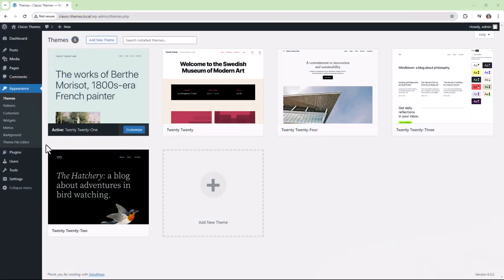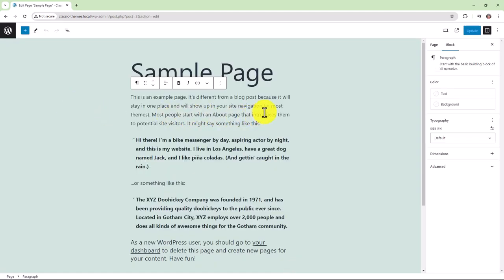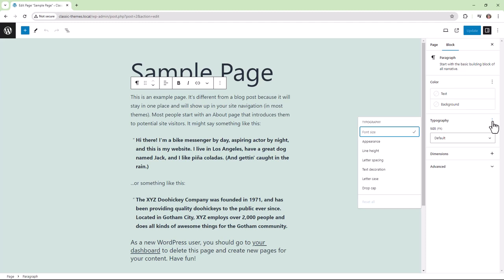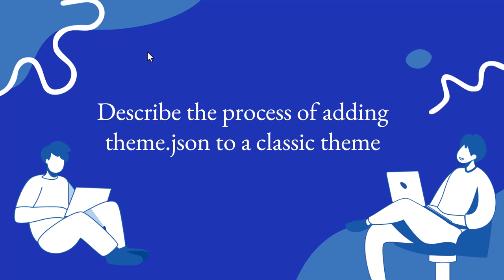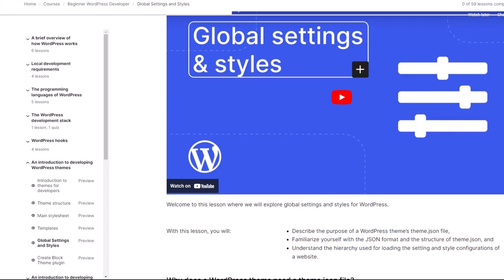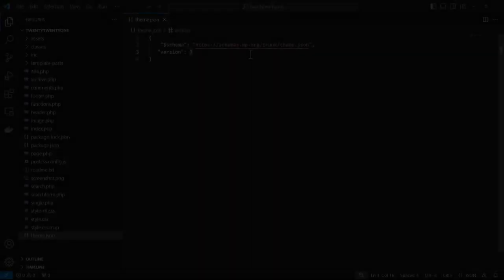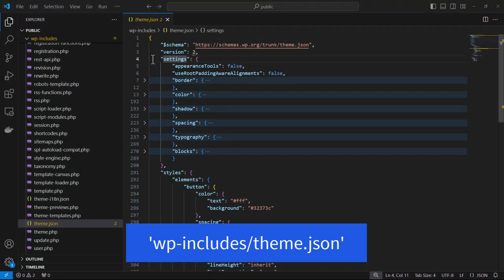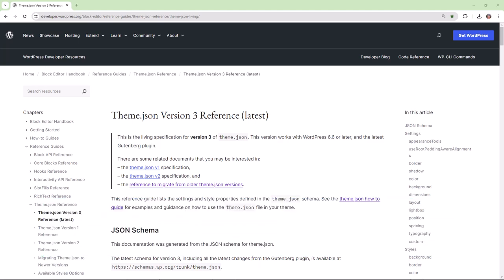Theme.json in classic themes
This lesson explores the option of adding theme.json to a classic theme. With this lesson, you will list the benefits of having theme.json added to a classic theme and describe the process of adding theme.json to a classic theme.

(0:07) Learning objectives
(0:22) List the benefits of having theme.json added to a classic theme
(1:29) Describe the process of adding theme.json to a classic theme
(2:47) Next steps